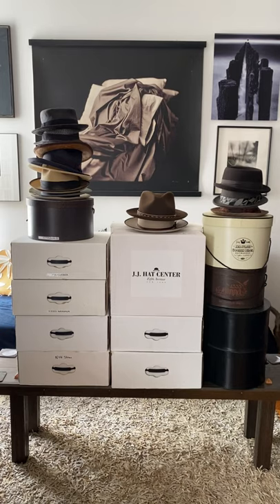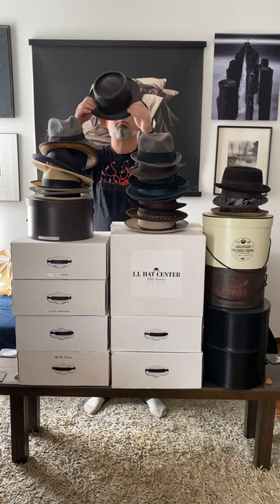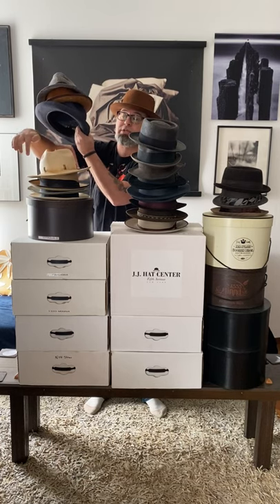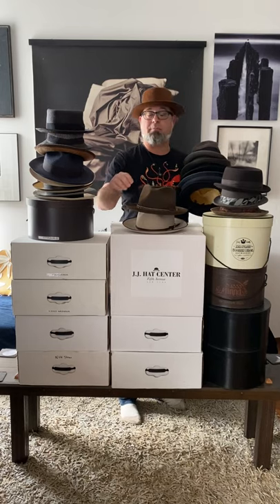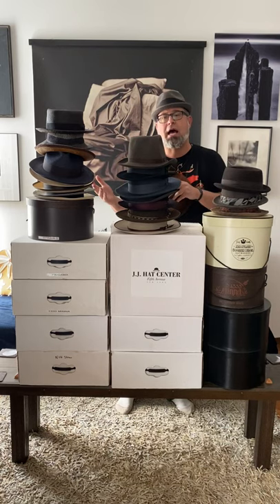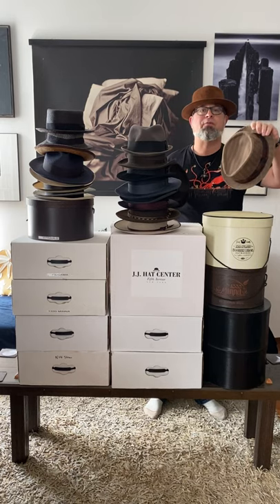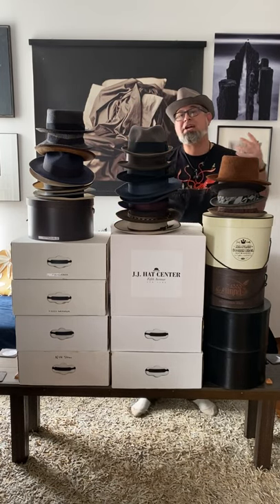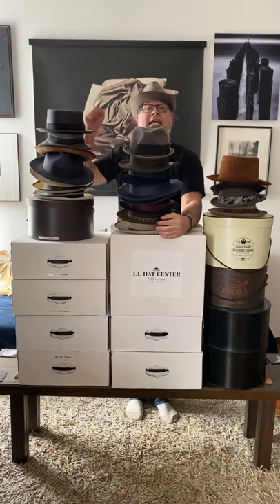How many hats does Gabe own?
For many years people have asked me about my fedora collection.  Well now, I finally have the time to straighten out my brims and get organized!
I'll show you a variety of hats from my collection, but keeps you guessing!  Put your estimate in the comments below and if you are correct, I'll send you a free 8.5x11 print of your choice!  Contest closes at 6pm on 3/25/20.